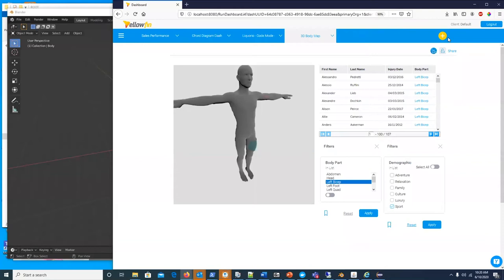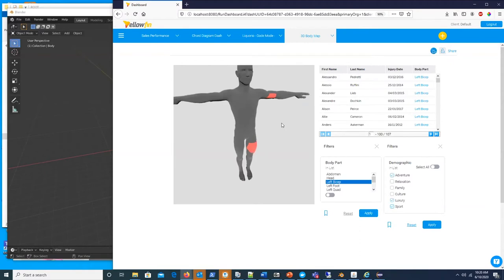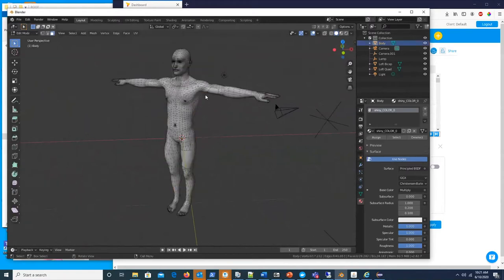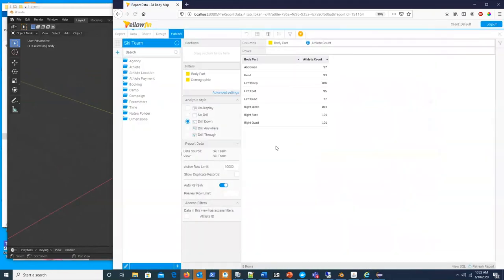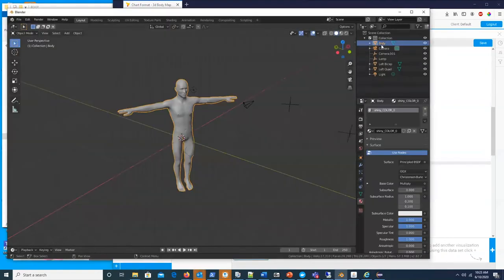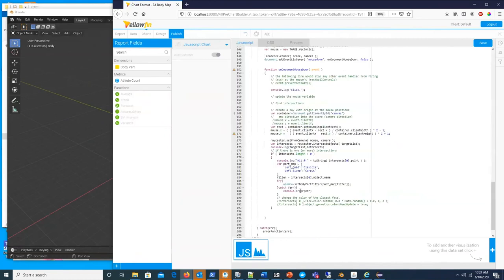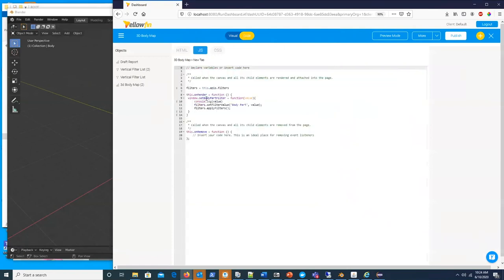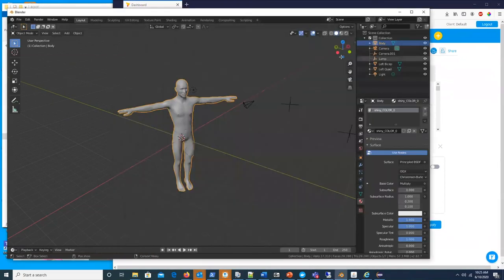How to create 3D Body Maps in Yellowfin BI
From linking analytic content with JavaScript APIs to extending visualization capabilities with JavaScript charts, Yellowfin opens up a wide range of tool sets for your data projects.

This technical walkthrough shows you how to leverage Yellowfin to integrate 3D models within Yellowfin and then use them to create a fully interactive display in your dashboards.